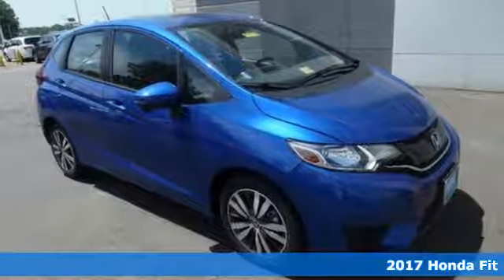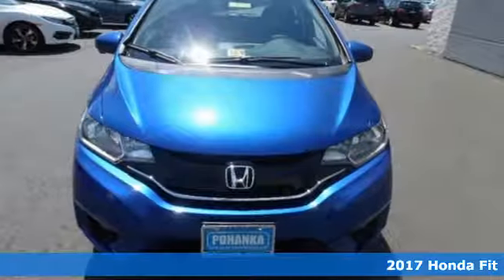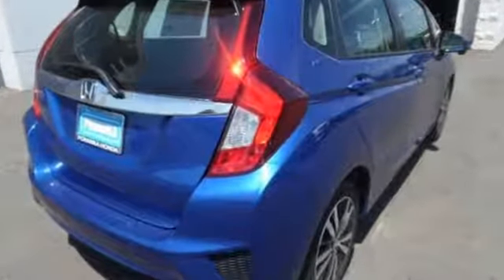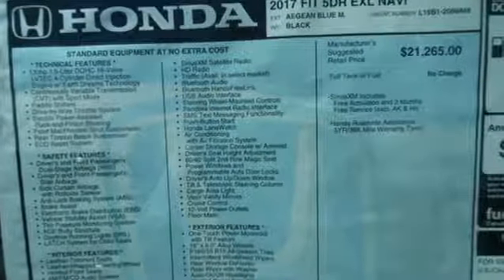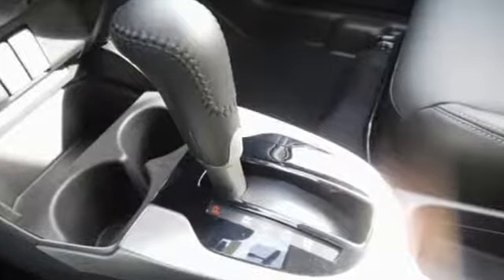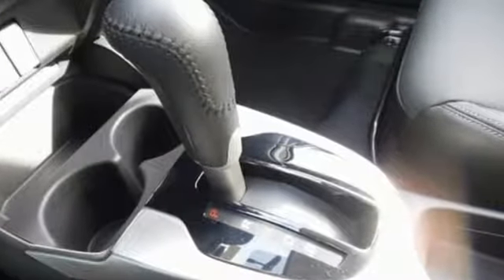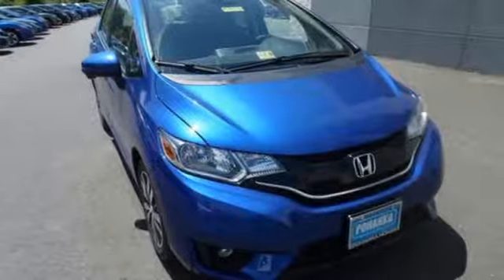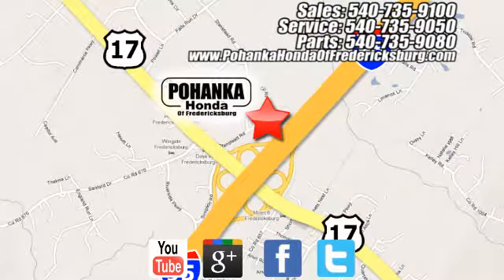New 2017 Honda Fit Fredericksburg VA Richmond, VA FHM702940 - SOLD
Year: 2017
Make: Honda
Model: Fit
Trim: EX-L
Engine: 1.5L I4
Transmission: CVT
Color: Blue
Interior: Black
Stock #: FHM702940
VIN: 3HGGK5H92HM702940
This is the total package. Seats are easy to live with. Do you want it all? Well, with this superb-looking 2017 Honda Fit, you are going to get it.. Neat little gas-saving ride here, folks! No trip is too far, nor will it be too boring! All prices exclude taxes, title, license, and dealer processing fee of $599.00. Published price subject to change without notice to correct errors or omissions or in the event of inventory fluctuations. All features not on all vehicles. Vehicles shown are for illustration purposes only. MPG is based on 2017 EPA mileage ratings. Use for comparison purposes only. Your mileage will vary depending on driving conditions, how you drive and maintain your vehicle, battery-pack (hybrid only) and other factors.

Address:
60 South Gateway Drive